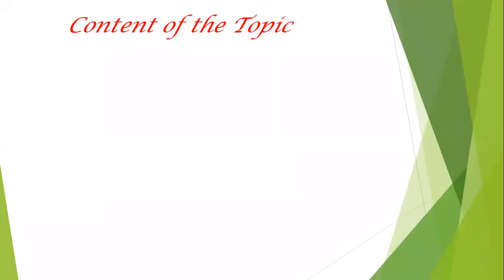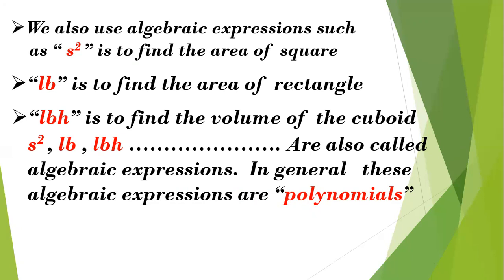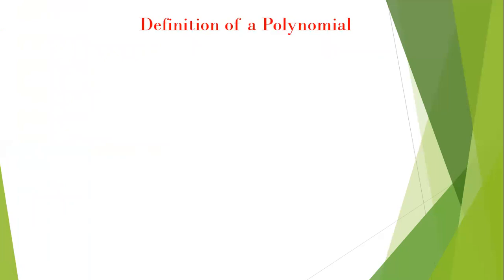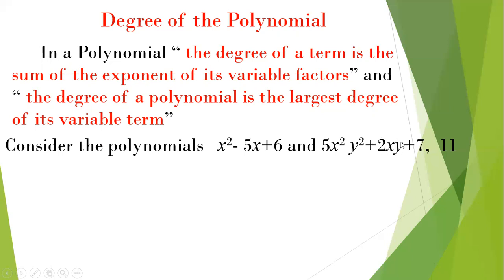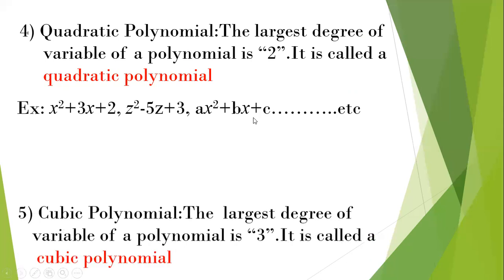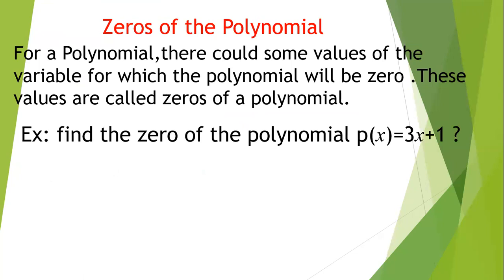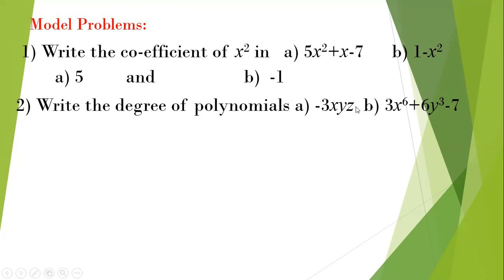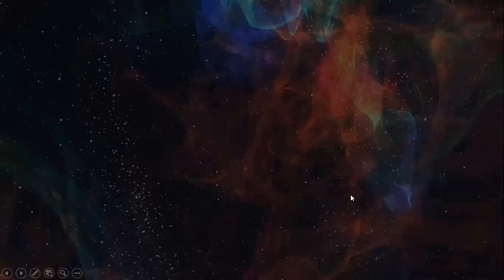Applications of Trigonometry IX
Presented By K Shailendra Kumar